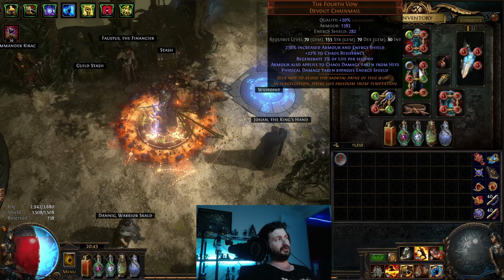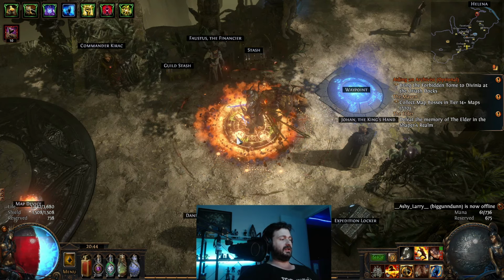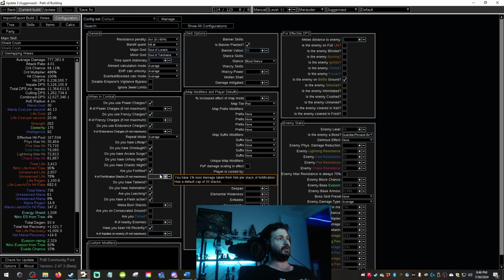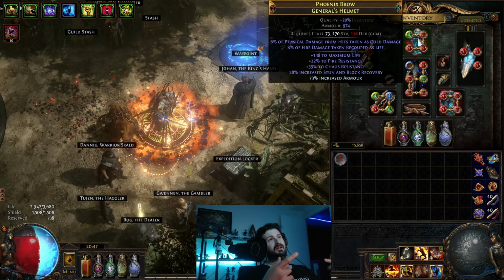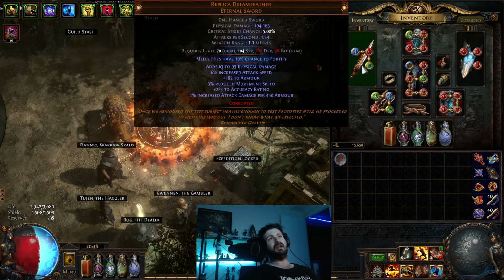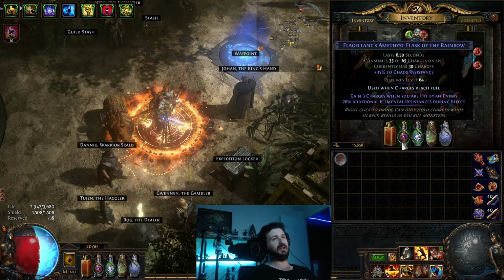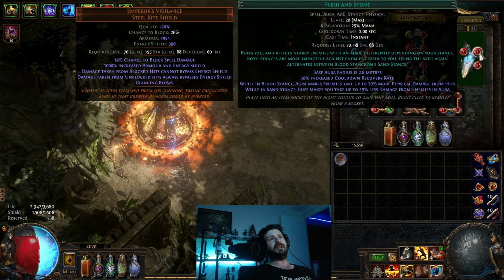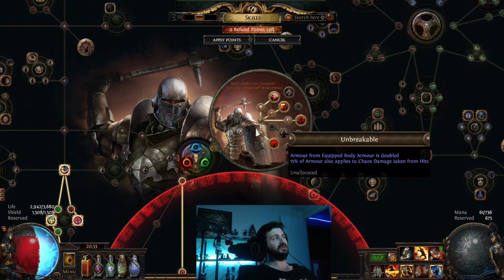FACETANK MODE ACTIVATED! Shield Crush Jugg Build Update 3 (12mil DPS) | PoE 3.25 Settlers of Kalguur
This is my update 3 for those who need some guidance on this build to get your defenses up to 200k EHP.  Make sure you use shipping to get good early gear.

Video Timeline:
0:00 Gameplay
0:41 Overview of Update
3:18 POB Configs
4:35 Gearing
8:32 Gem Setups
9:17 Skill Tree